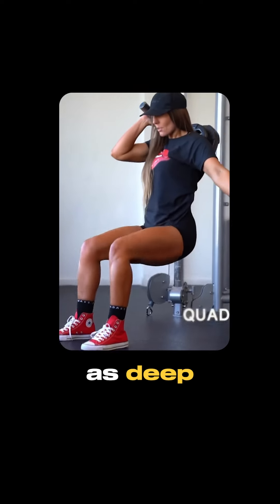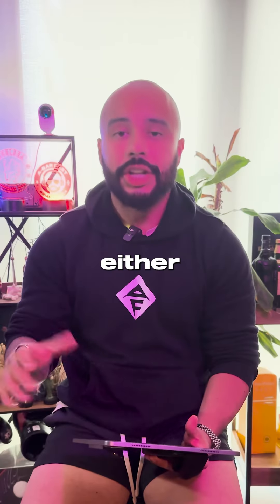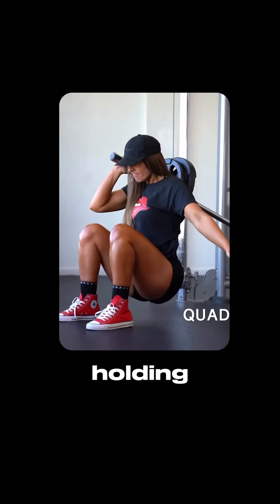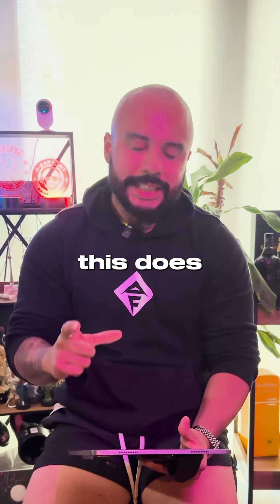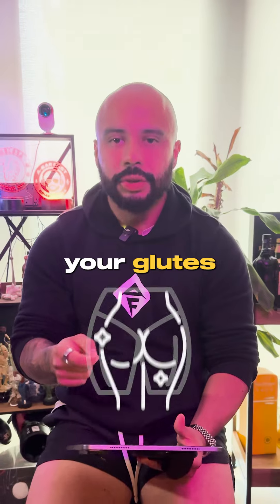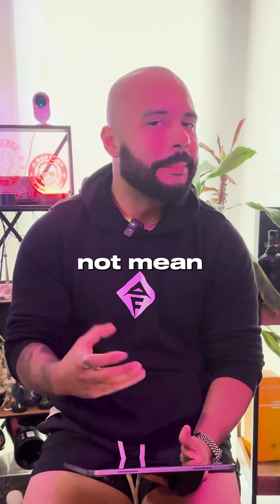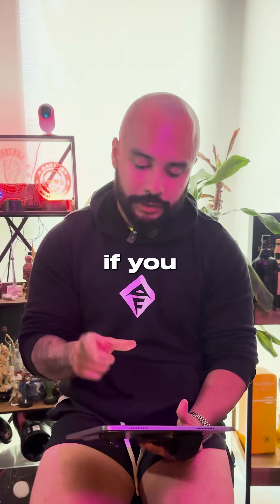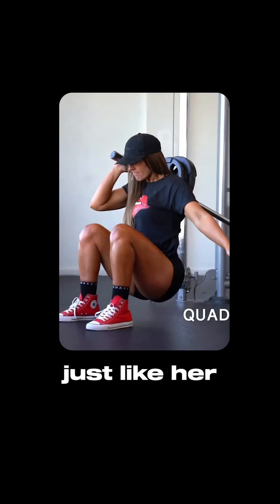Ultimate BOOTY exercise hack